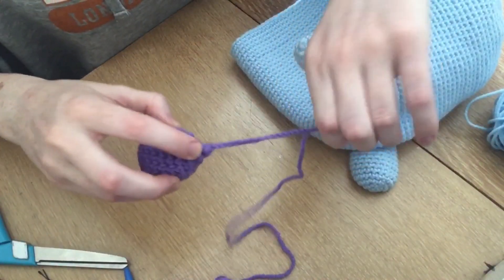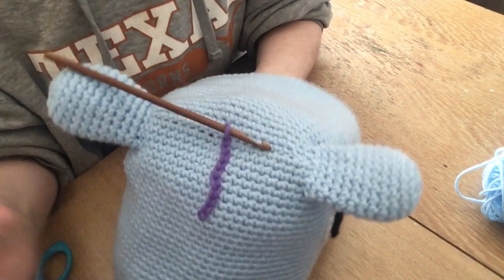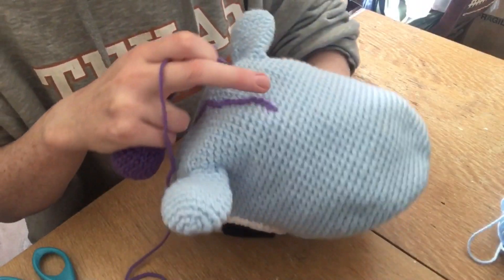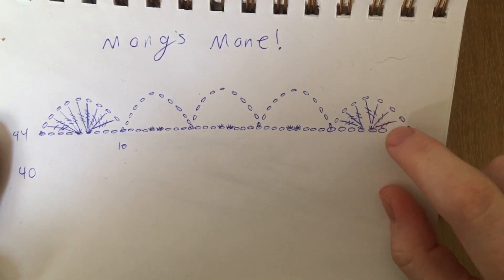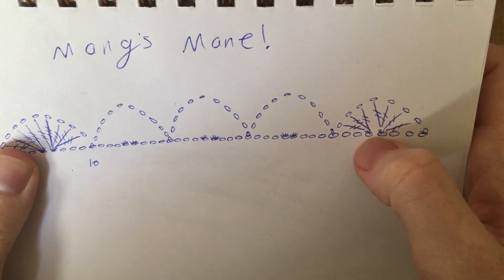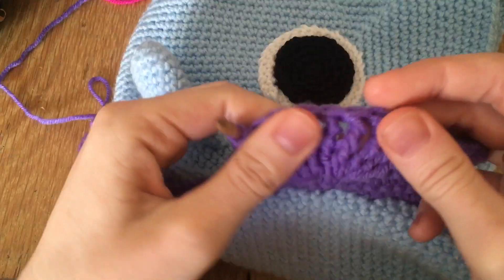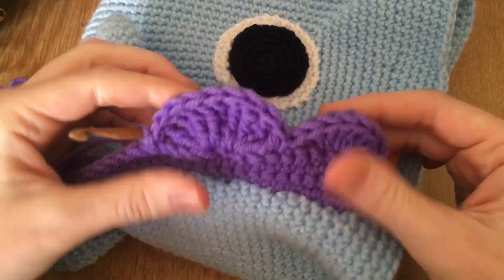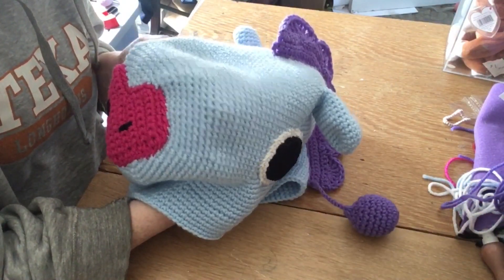DIY Mang! Part 2: the Mane (step by step)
The second part of my crochet Mang plushie from BT21! This part is a little different, I tried to make it as easy to follow as I could. I hope you guys enjoy this one, part three will be up as soon as he’s done! 💙